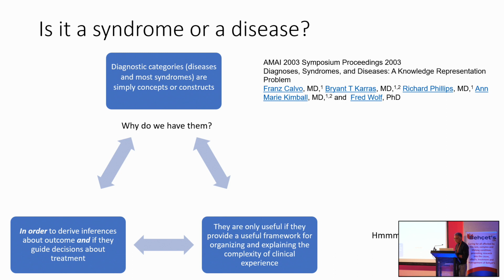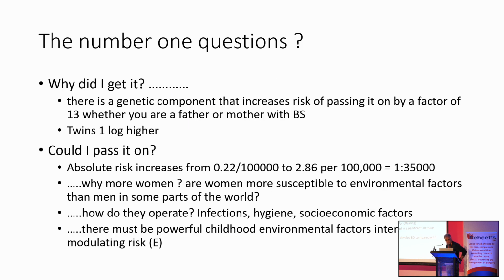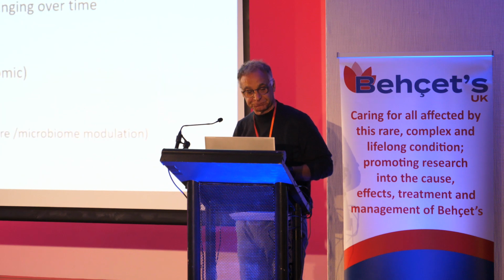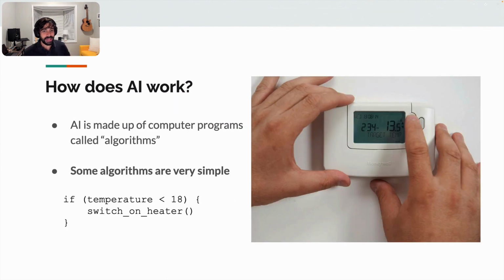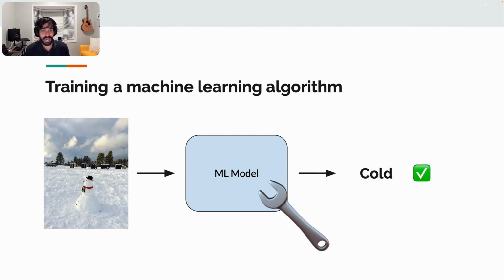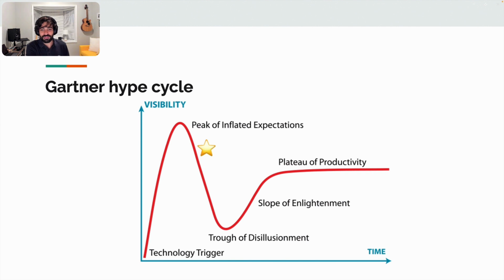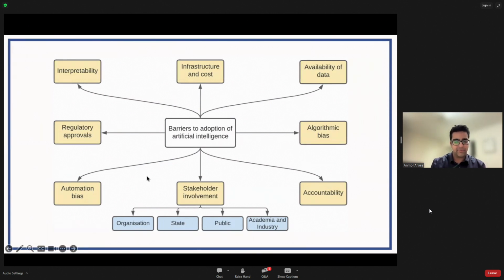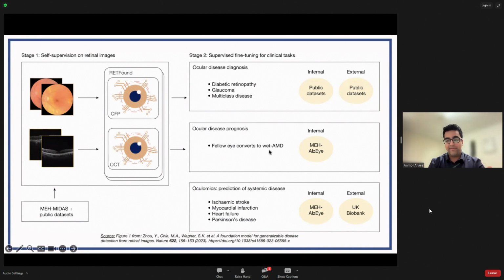Behçet’s UK 2023 Conference & AGM - Morning Session 2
Recording of Behçet's UK Conference & AGM 2023 held ON Saturday 21 October 2023 in Telford, UK and online via Zoom Webinar.
Programme (Morning Session 2):
Introduced by Rachael Humphreys
CHANGING INTERNATIONAL LANDSCAPE AND CHALLENGES OF BEHÇET’S: Dr Deva Situnayake, Clinical Director at Birmingham Behçet’s CoE and Consultant Rheumatologist
GETTING TO KNOW THE BASICS OF MACHINE LEARNING AND ARTIFICIAL INTELLIGENCE (AI): Daniel Situnayake, Head of Machine Learning at Edge Impulse
AI – CHALLENGES THREATS AND OPPORTUNITIES IN THE NHS: Dr Anmol Arora, Academic Foundation Doctor at Cambridge University